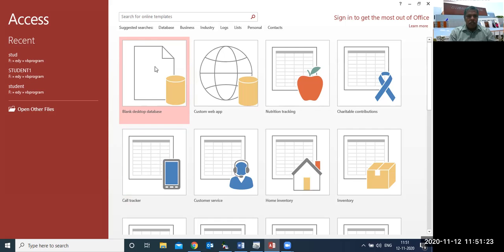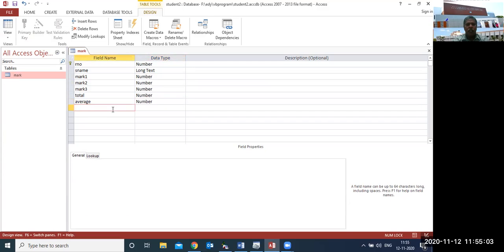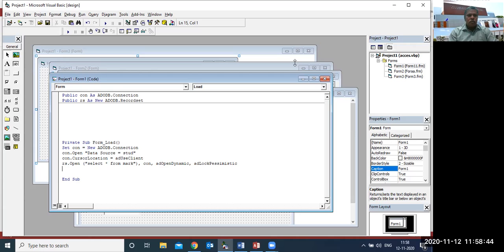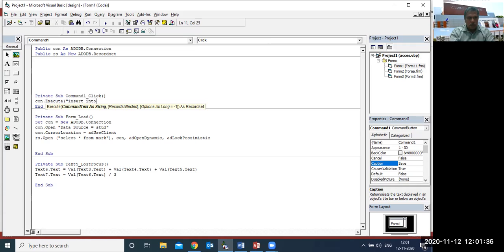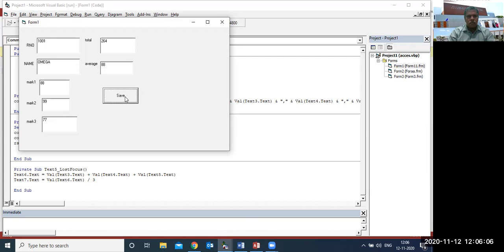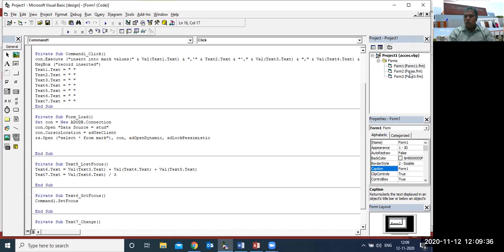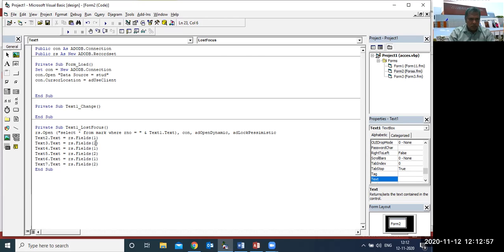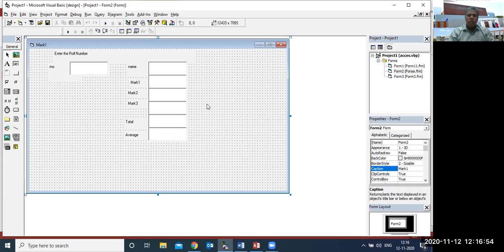vb with access